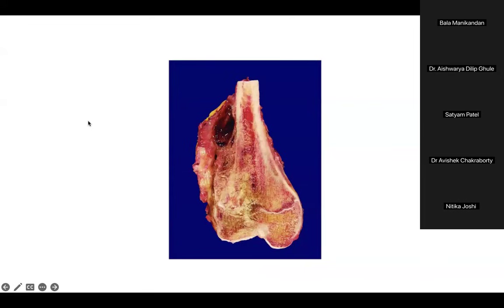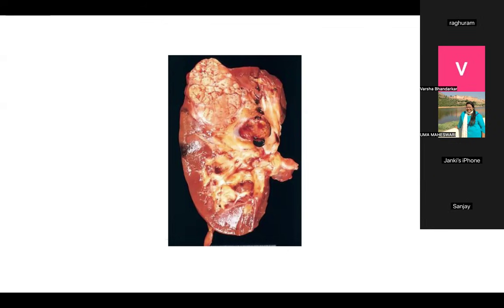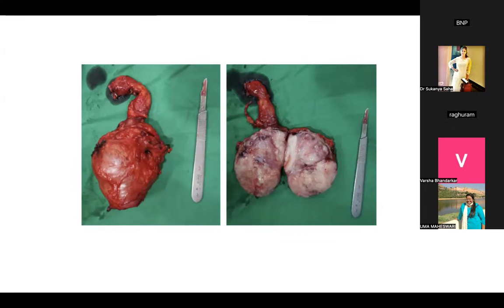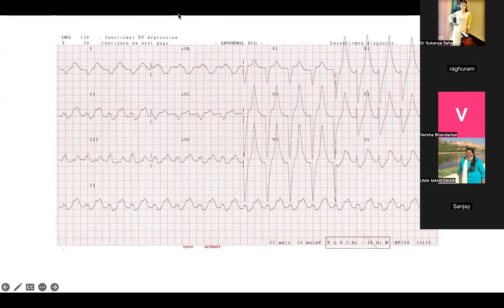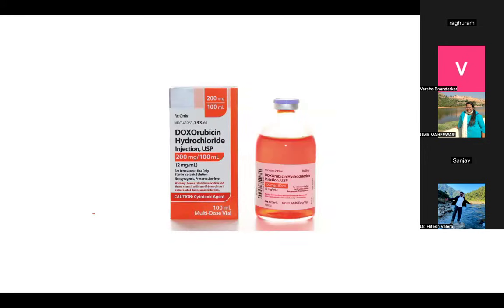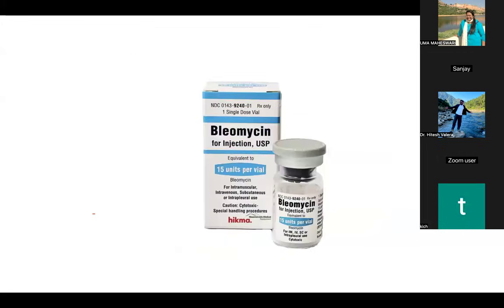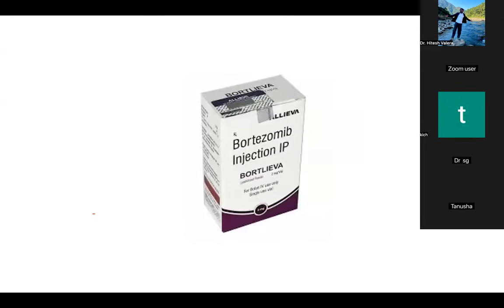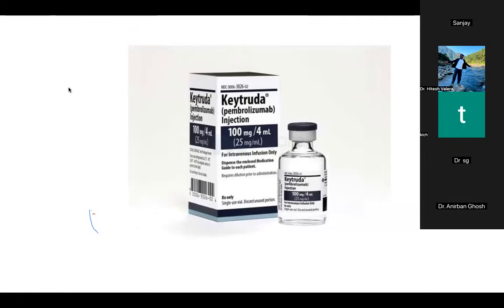Part 2: Ward Rounds and Grand Viva for Medical Oncology Practical Exams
Part 2 of an exhaustive discussion on grand viva for medical oncology practical exams. All the commonly asked questions along with answers in one video. Happy learning!!